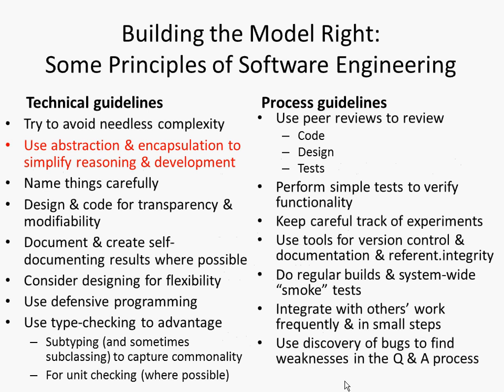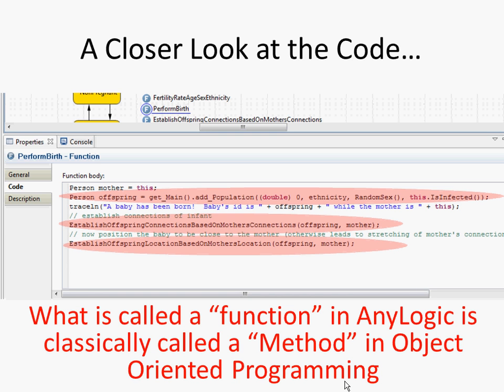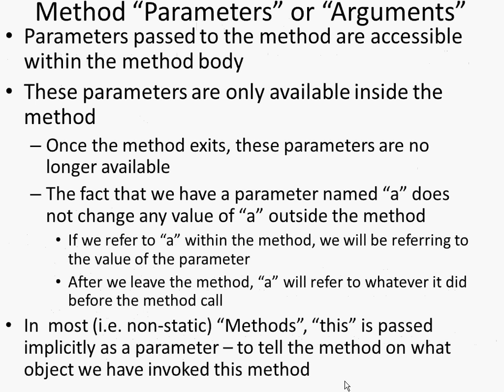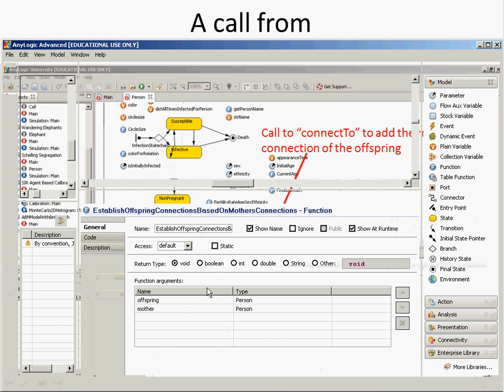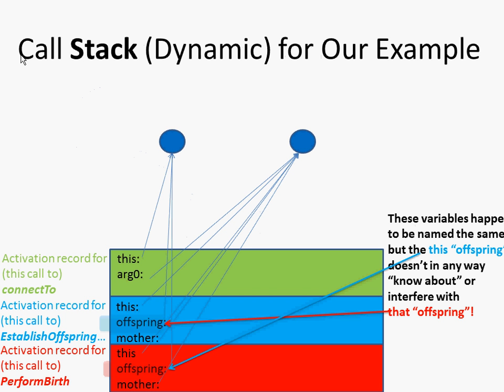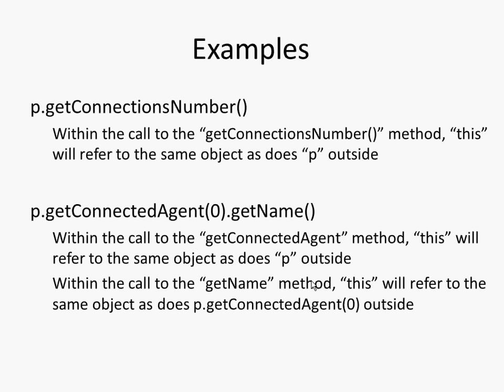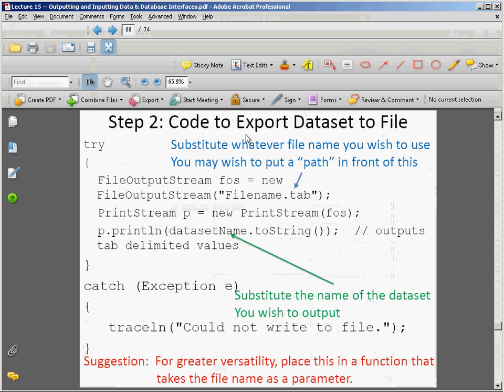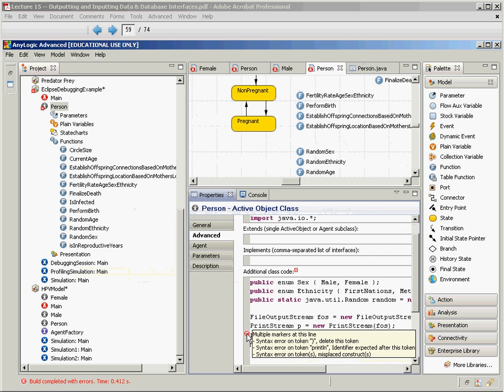Methods and Functional Abstraction [Agent-Based Modeling for Health Policy with AnyLogic]